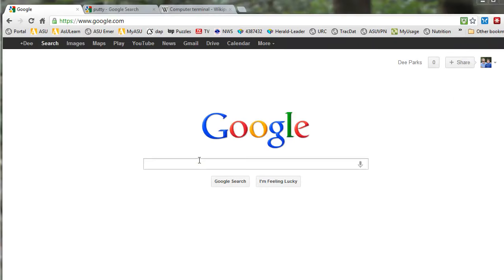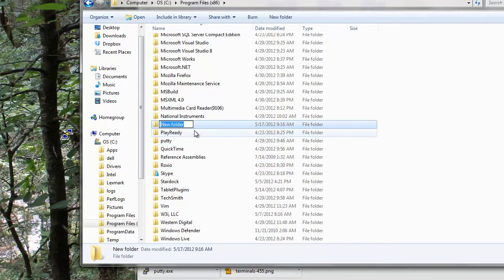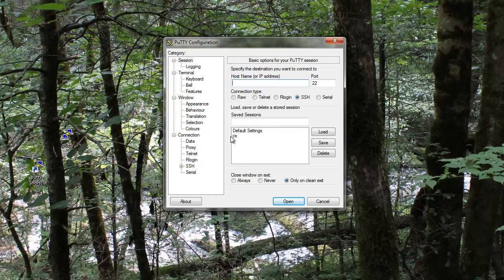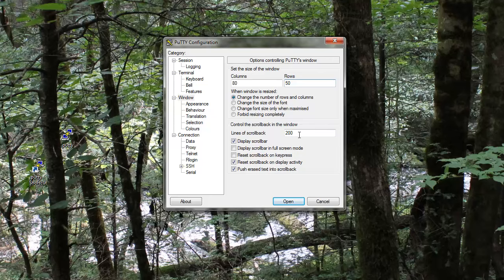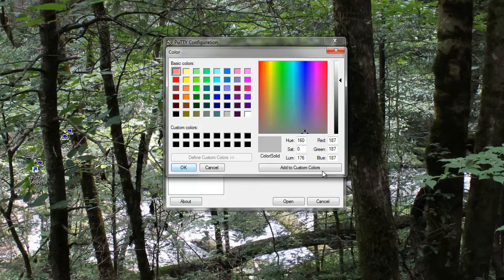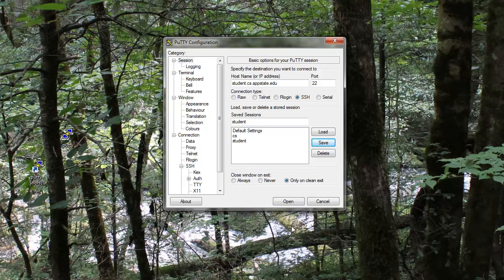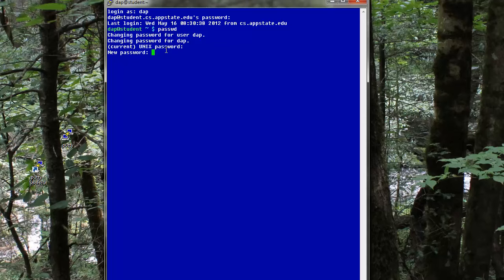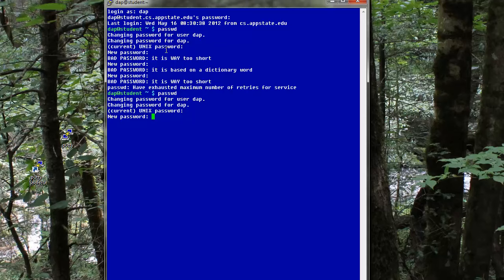puTTY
Using puTTY on a Windows Machine to Connect to a Server.